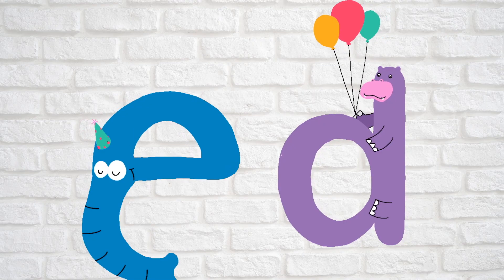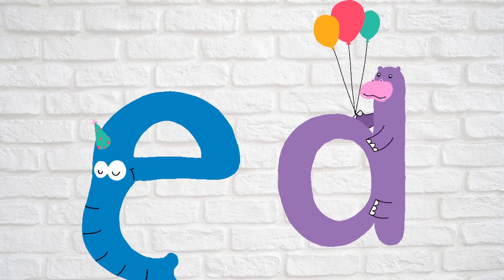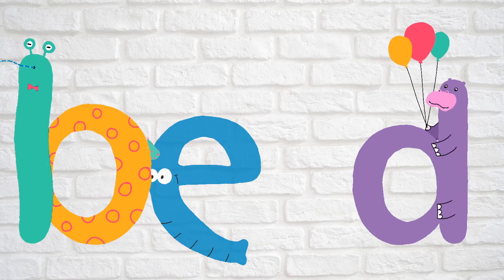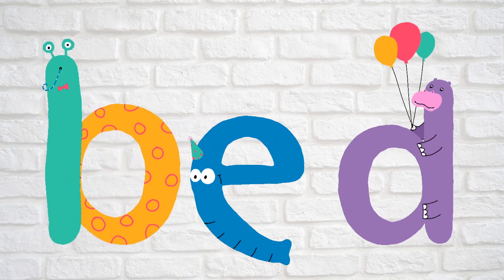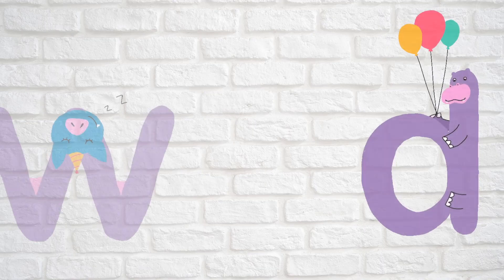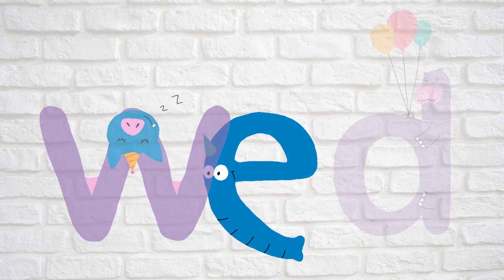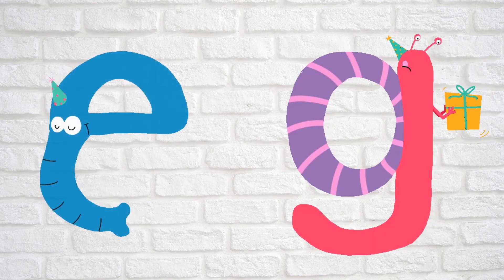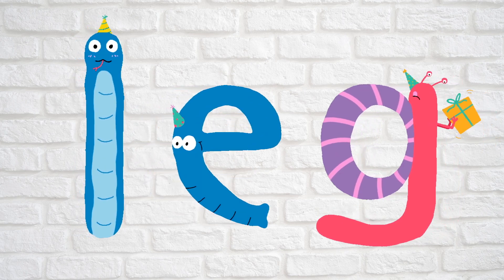Vowels | Phonics | Family words of e | Part 1 | Eng EP 07 | Pre Primary basics in 90 days | Pencildz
Family words of e | PART 1| English EP 07 | Pre Primary Basics in 90 days | Pencildz

We have started special programme in Pencildz International Playschool you tube channel started on 8th Feb 2021. This programme mainly concentrates on the reinforcement of basics of LKG and UKG. It includes the LKG and UKG core curriculum of English, Math, G.A and Stories/Rhymes. Every mother who follows us for the 90 days can be the best facilitator to teach preprimary basics for your little ones.

Worksheets : Family words of 'e'